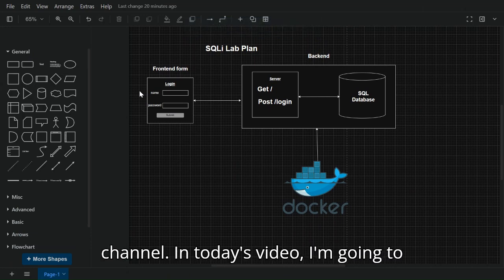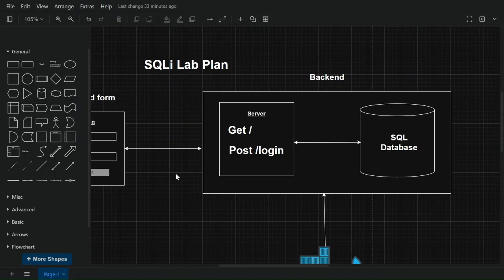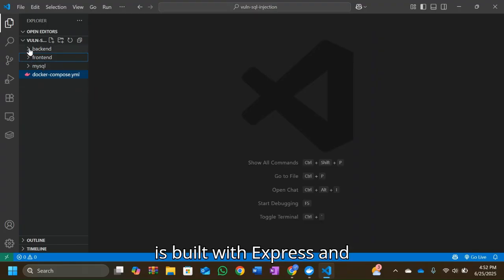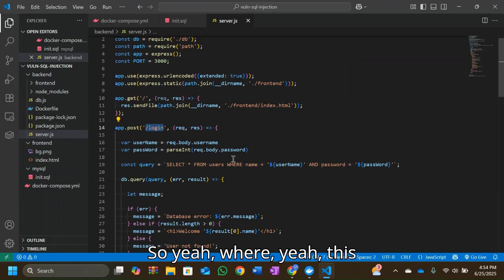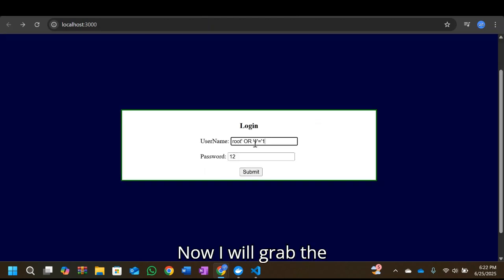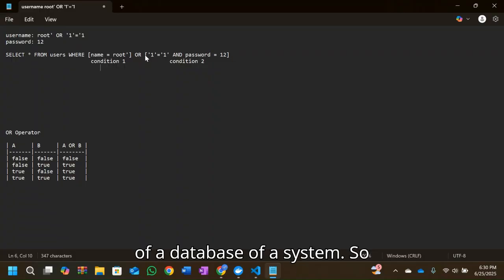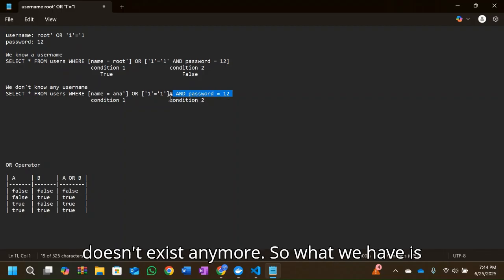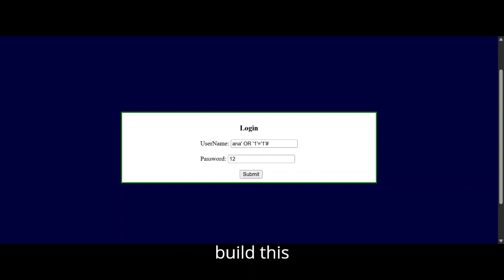🔓 Hacking a Login Page with SQL Injection Beginner Friendly Demo!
🔐 Learn how SQL Injection works with a hands-on demo!
In this video, I’ll show you how attackers can exploit vulnerable login forms using basic SQL injection techniques to bypass authentication and gain unauthorized access. We'll walk through a vulnerable Node.js + MySQL setup and demonstrate how a simple 'OR '1'='1 can break the login logic.

📌 What you'll learn:

How SQL injection works (step-by-step)

How to spot insecure SQL queries in backend code

Why user input should never be trusted

How to defend against SQL injection attacks

💻 Tech Stack:

Node.js + Express

MySQL

Basic frontend HTML

🛡️ Defensive Tips Included!